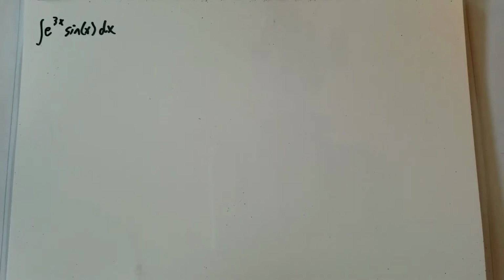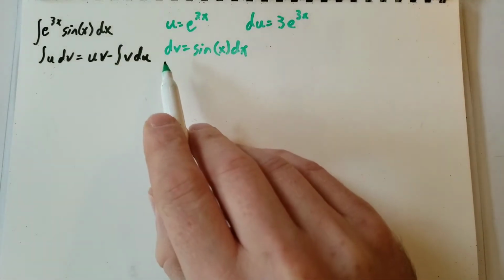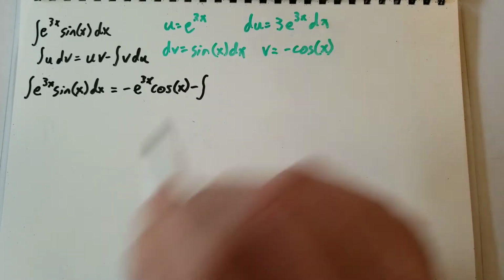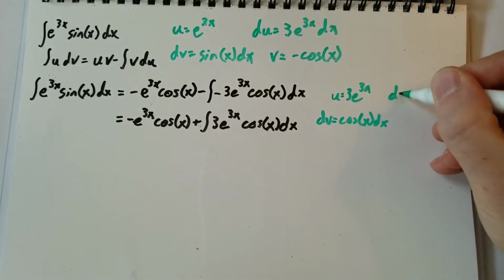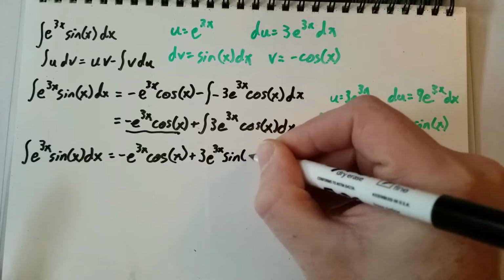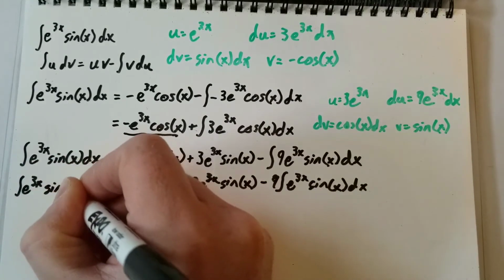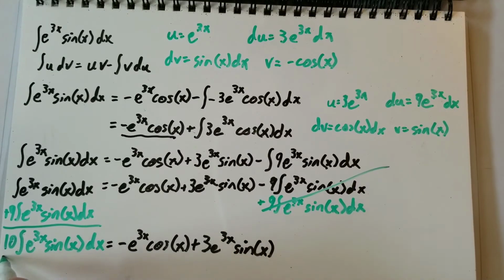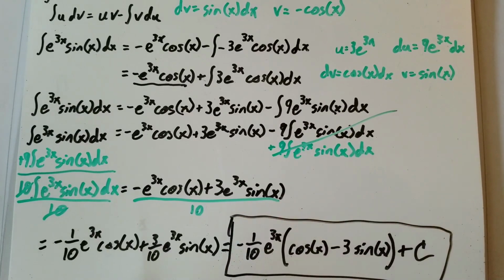Integration by Parts Repeats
What to do when integration by parts repeats back to the original integral. We start with a seemingly innocent integral of e^(3x)sine(x)dx, and our first step is to do integration by parts, find our u and our dv, and then figure out our du, and our v. After that is complete we will just follow the formula of the integral udv=uv-integal of vdu. At that point we notice we need to do integration by parts yet again. So we again get our u and our dv, and find our du and v. But wait a second, we're right back to where we started! What do we do now? I'll show you in the video what to do when you end up in an infinite loop while doing integration by parts, and how to stop the madness!